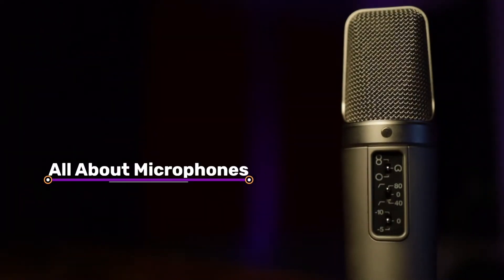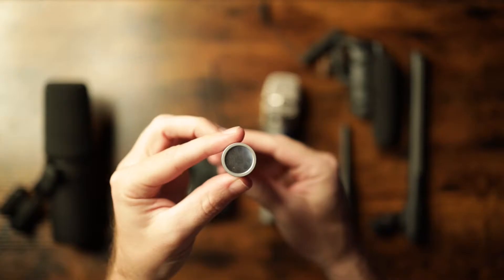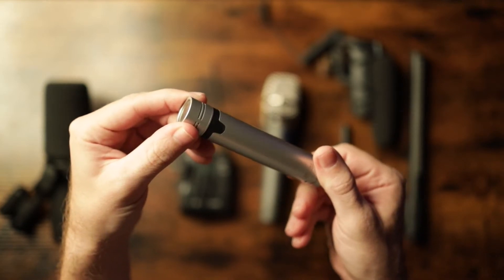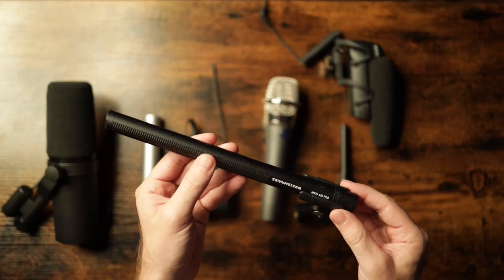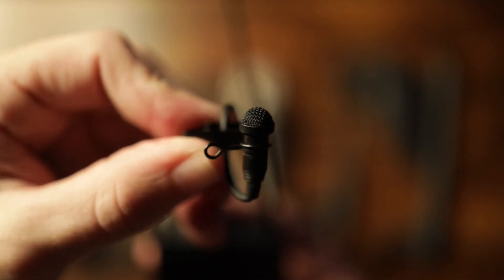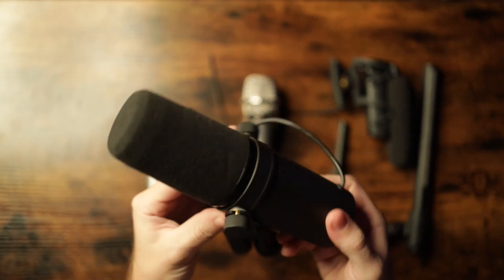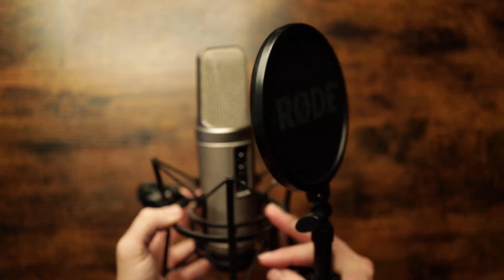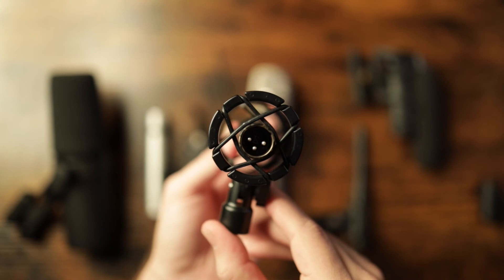Everything Microphones.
We are doing a deep dive into Microphones and there's a lot to talk about.

Whether you are a musician, podcaster, or video maker, we gotta talk microphones. We cover the different kinds of Mics, polar patterns, frequency response, the best mic for your application and accessories.

Some Mics I really like and used in the video:

Live Vocal Mic
Small Diaphragm Condenser
Large Diaphragm Condenser
Video/ Shotgun Mic

0:00 Intro
0:32 Dynamic Mics
1:36 Condenser Mics
2:27 Large Diaphragm Condenser
2:59 Phantom Power
3:24 Ribbon Mic
4:07 Polar Pattern
5:07 Video Mics
5:56 Frequency Response
6:55 RTA Mics
8:01 Windscreen
8:17 Pop Filter
8:36 Shockmount
10:23 Subscribe!